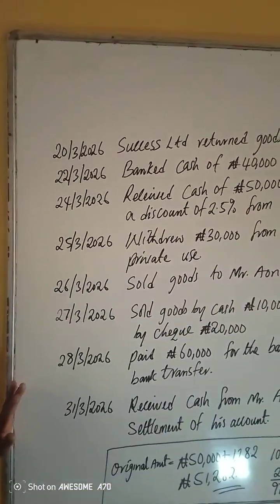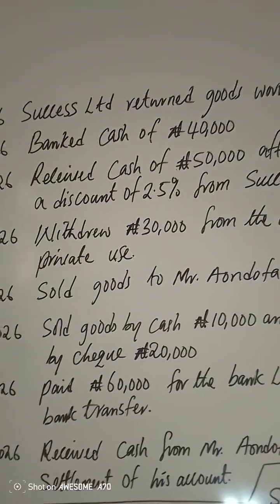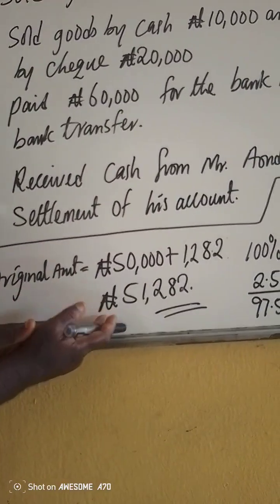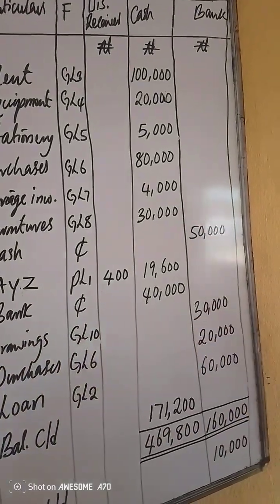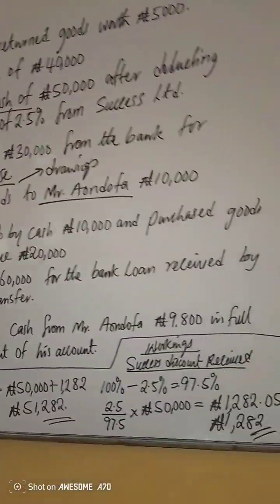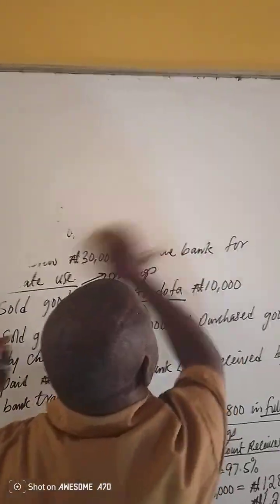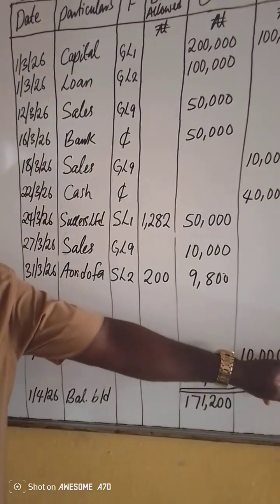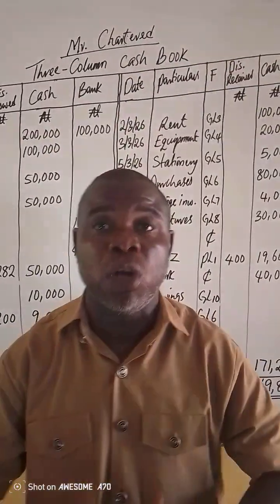Mr Chartered Tutorial | Understanding Books of Original Entry [CASHBOOK] Part 5